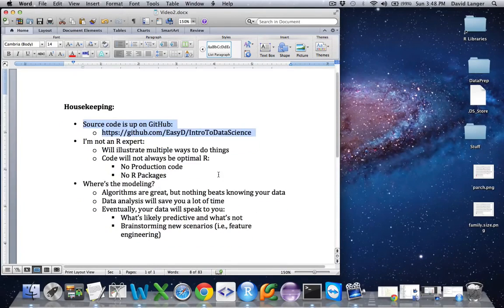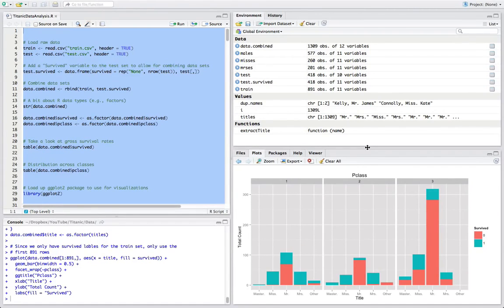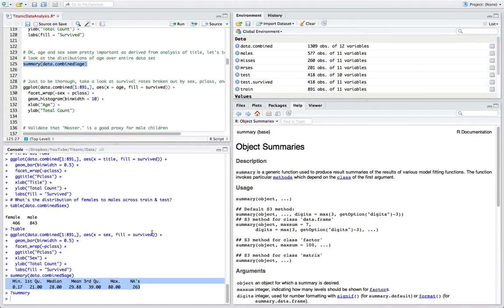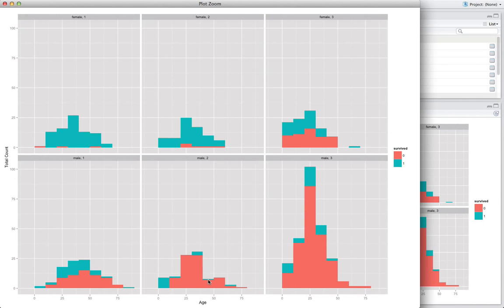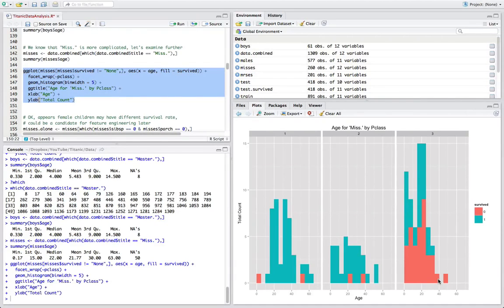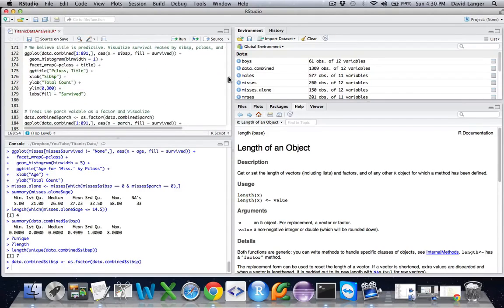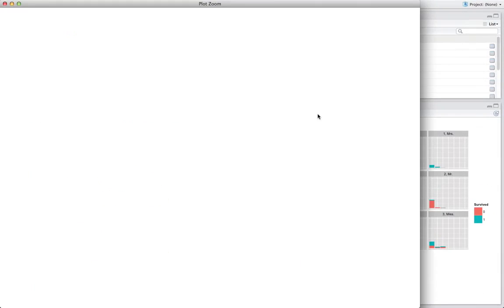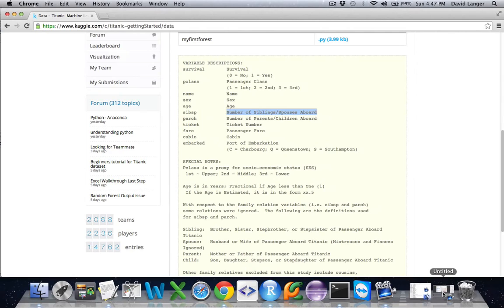2 Introduction to Data